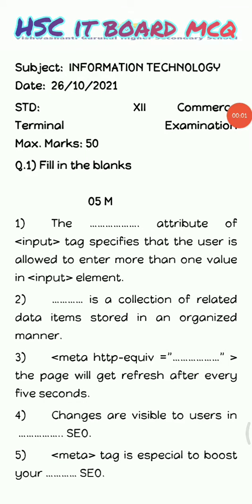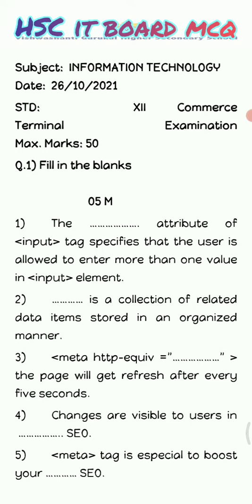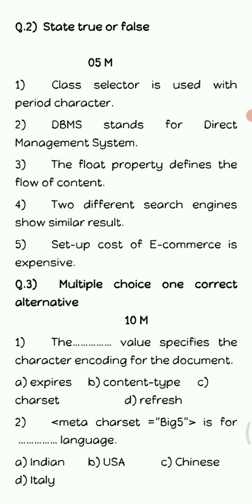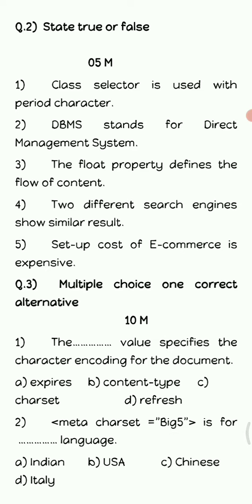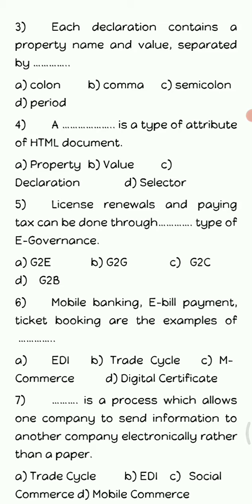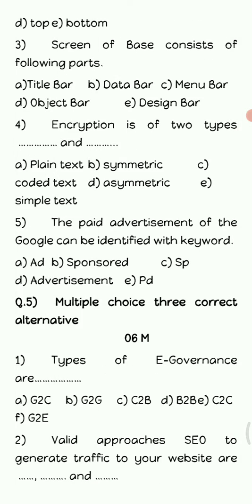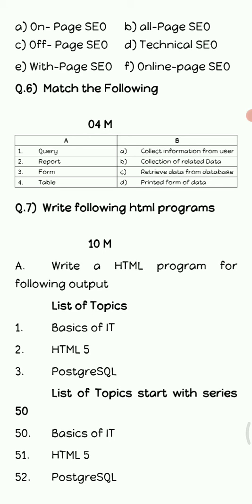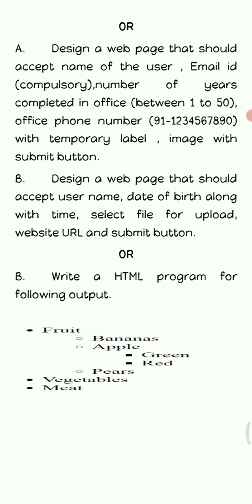12 HSC IT(INFORMATION TECHNOLOGY)BOARD MCQ(SCIENCE/COMMERCE)MOST IMP QUESTIONS SOLUTIONS(2021-22)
12 HSC IT(INFORMATION TECHNOLOGY)BOARD MCQ(SCIENCE/COMMERCE)MOST IMP QUESTIONS SOLUTIONS(2020-21)